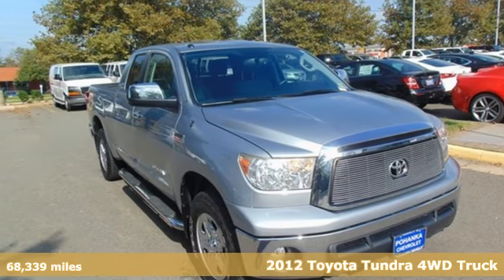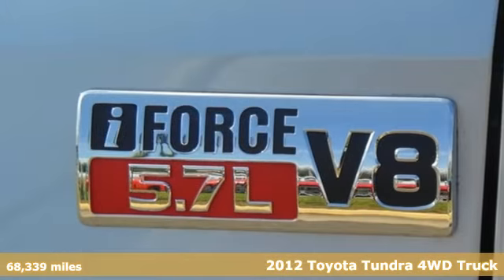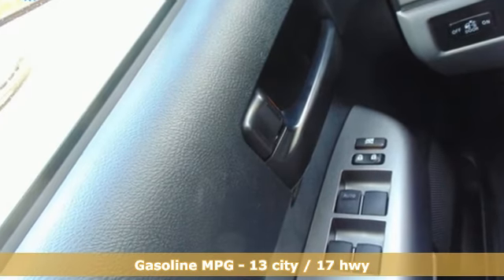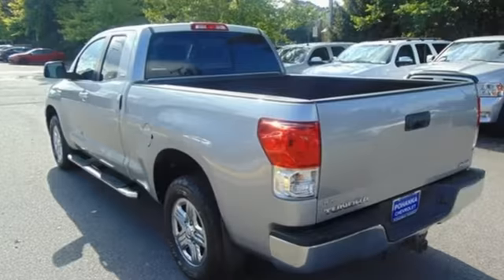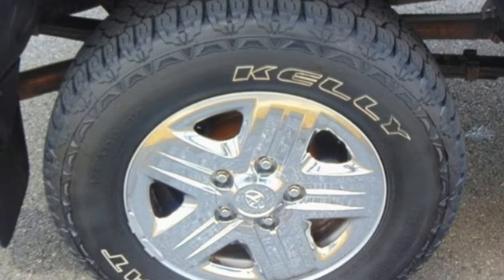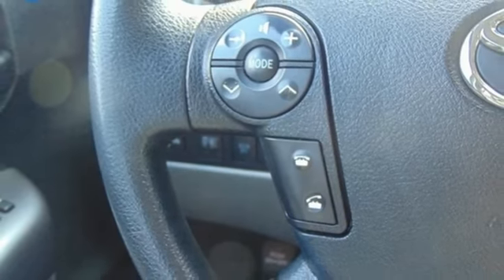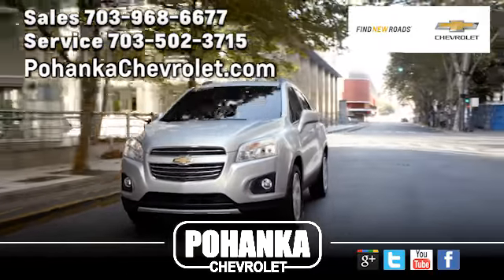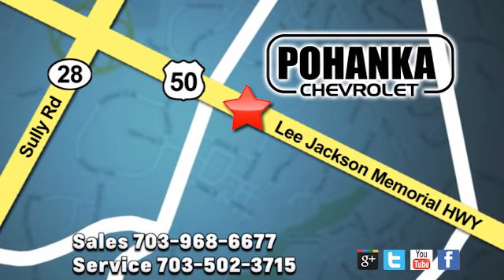Used 2012 Toyota Tundra Manassas VA Chantilly, MD TK1107311A - SOLD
Year: 2012
Make: Toyota
Model: Tundra
Trim: Grade
Engine: i-Force 5.7L V8 DOHC
Transmission: 6-Speed Automatic Electronic with Overdrive
Color: Silver
Interior: Graphite
Mileage: 68339
Stock #: TK1107311A
VIN: 5TFUY5F11CX225076
CARFAX One-Owner. Clean CARFAX. Silver 2012 Toyota Tundra Grade 4WD 6-Speed Automatic Electronic with Overdrive i-Force 5.7L V8 DOHC Carfax one Owner , 4WD, Graphite Cloth.brbrLocated right next to Dulles International Airport on Route 50 in Chantilly, Fairfax VA. Recent Arrival! Odometer is 19875 miles below market average!brbrAwards:br * 2012 IIHS Top Safety Pick * ALG Best Residual Value * 2012 KBB.com Best Resale Value AwardsbrAll prices exclude taxes, title, license, freight, and dealer processing fee of $699.00. Published price subject to change without notice to correct errors or omissions or in the event of inventory fluctuations. All features not on all vehicles. Vehicles shown are for illustration purposes only.brbrReviews:brbr * If you need a tough and rugged truck that knows how to pamper its occupants, the 2012 Toyota Tundra is worth checking out. With the right configuration, the Tundra's payload exceeds one ton and towing capacity can go to 10,400 pounds. Source: KBB.combr * Strong V8 powertrains; capable six-speed automatic; large Double Cab with traditional rear doors; colossal CrewMax cab; one axle ratio fits all. Source: Edmunds

Address:
13915 Lee Jackson Hwy